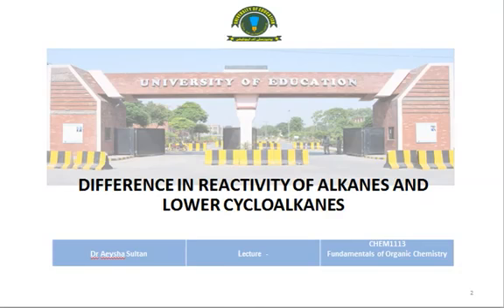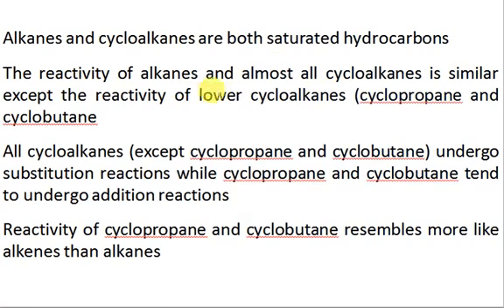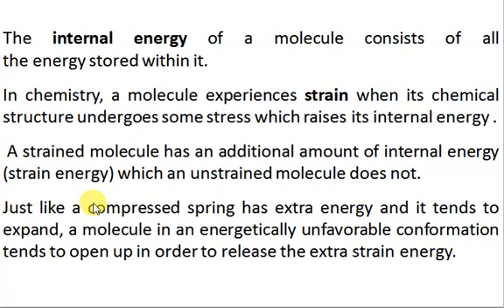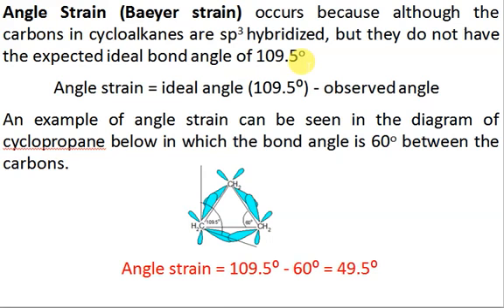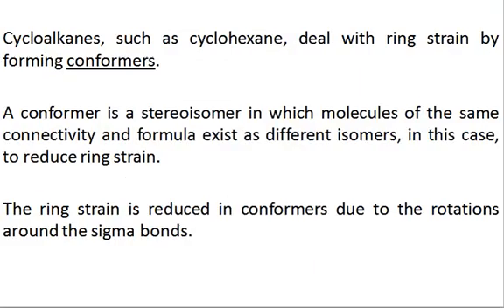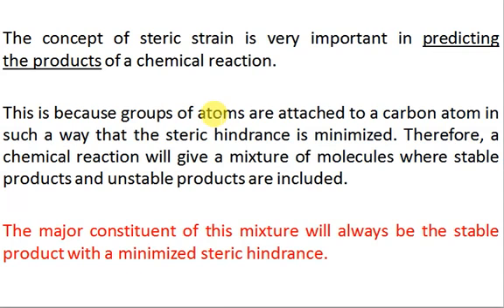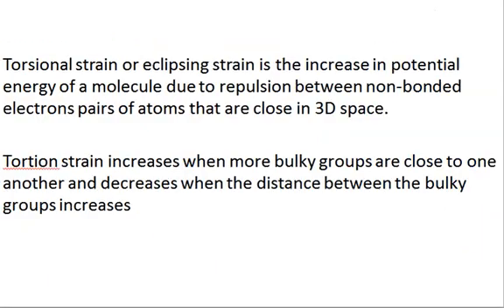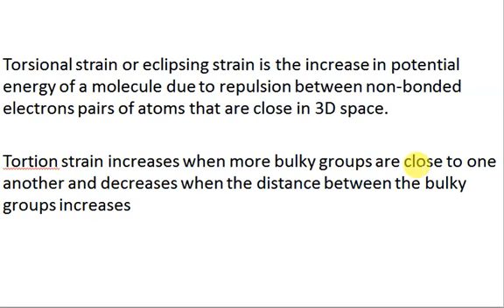Difference in Reactivity of Alkanes and Lower Cycloalkanes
Difference in Reactivity of Alkanes and Lower Cycloalkanes - Approved - Fundamentals of Organic Chemistry